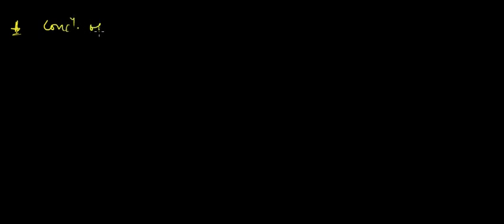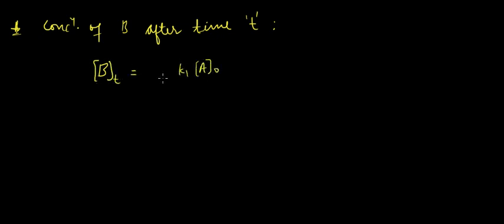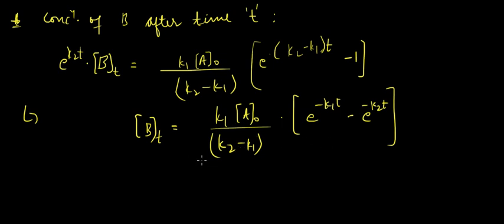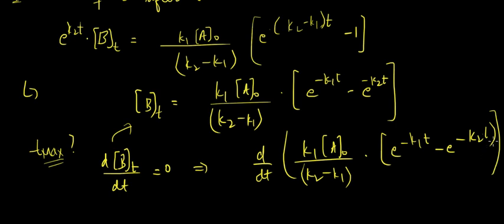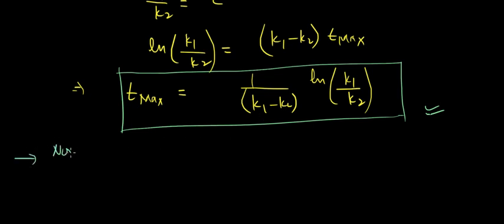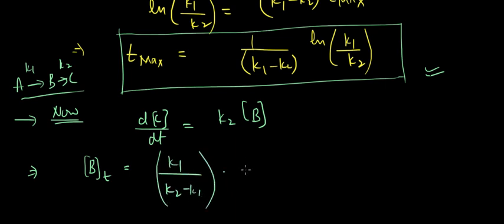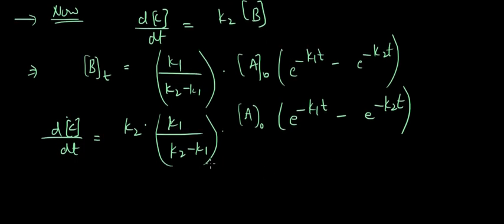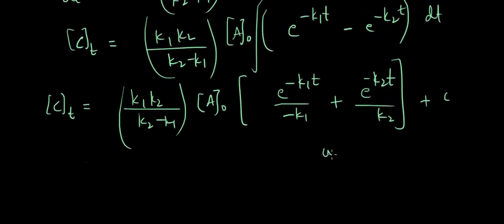28. Series and Parallel Reactions Part 4